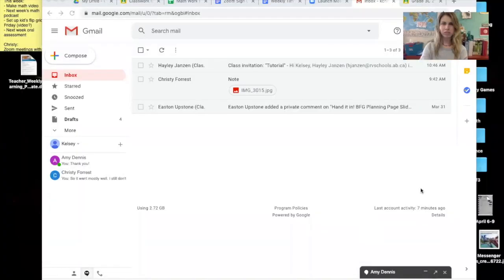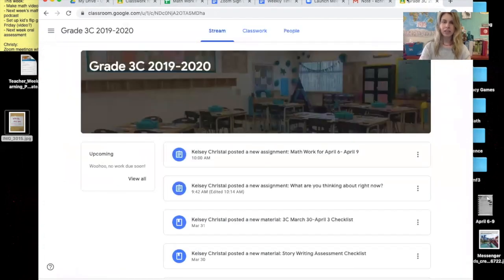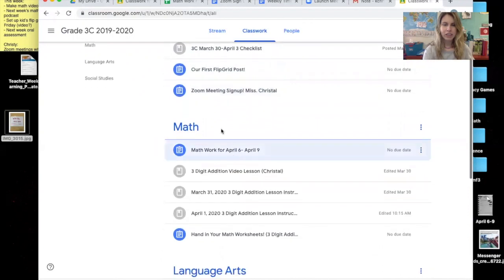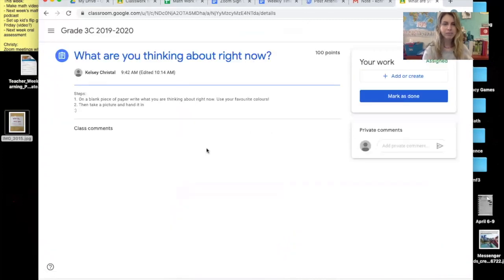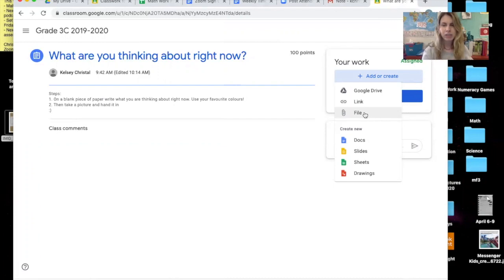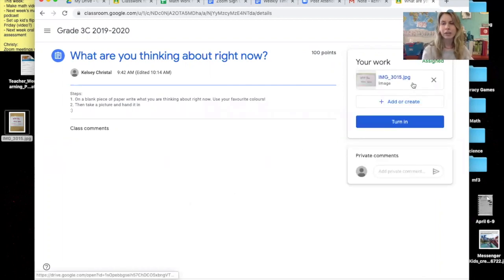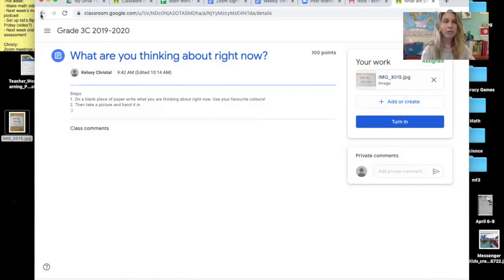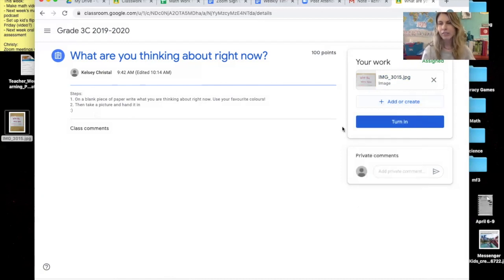Handing In Assignments in Google Classroom (Christal)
Watch this video for tips and tricks to add assignments to google classroom!